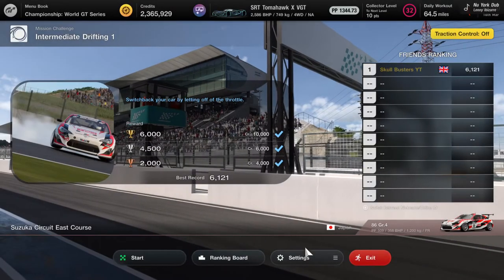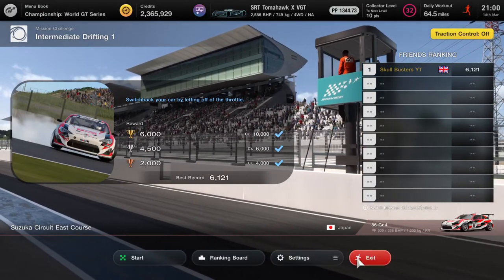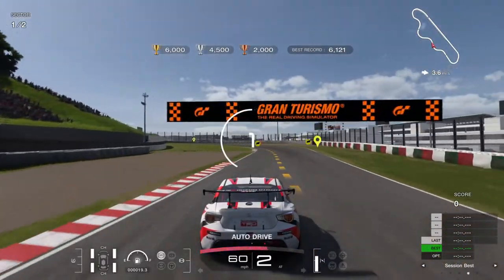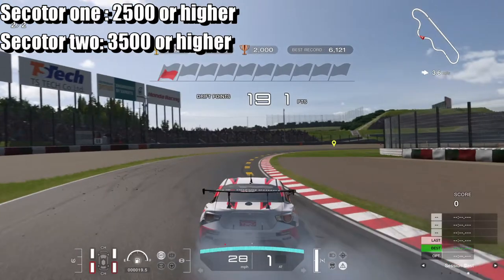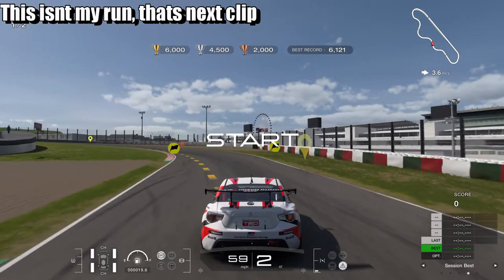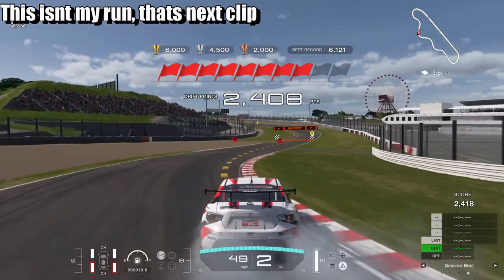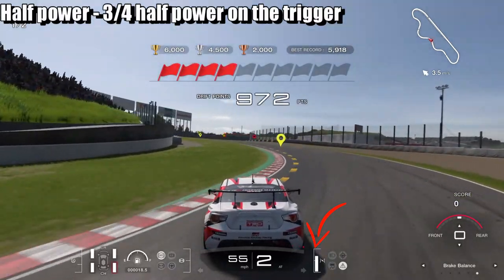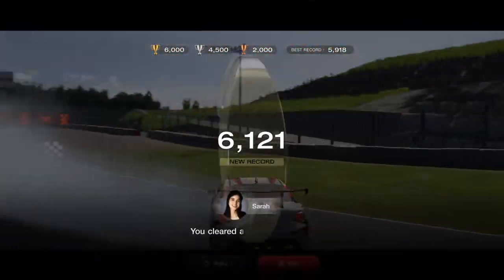Gran Turismo 7 - Moby Dick Mission 5 Drifting Challenge Gold (GT7 Drifting Gold Moby Dick Mission 5)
In Gran Turismo 7 there are mission that you can complete, this set is Moby Dick and this is mission 05 which is an 'Drift Mission'